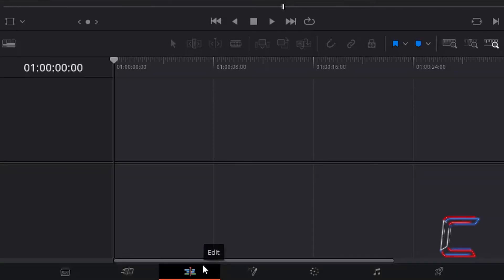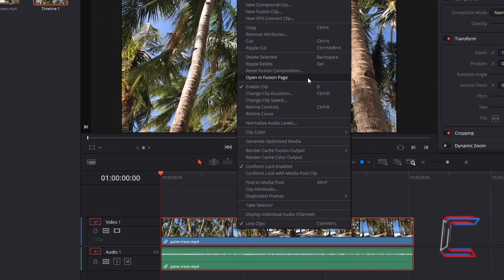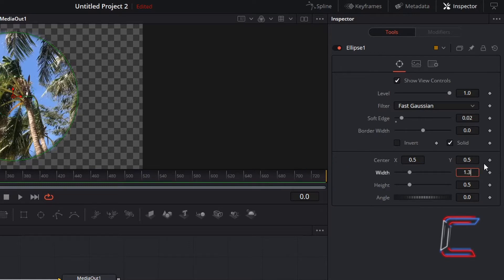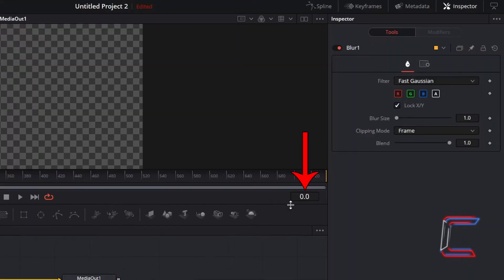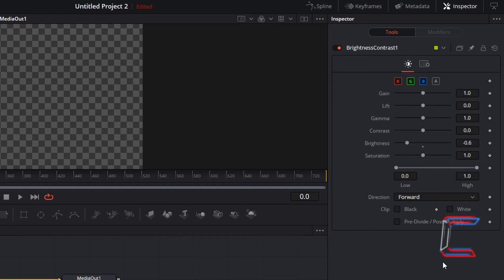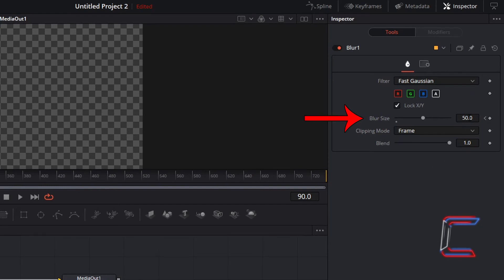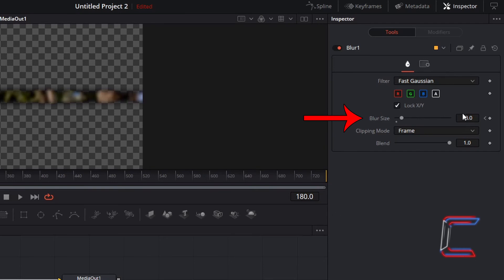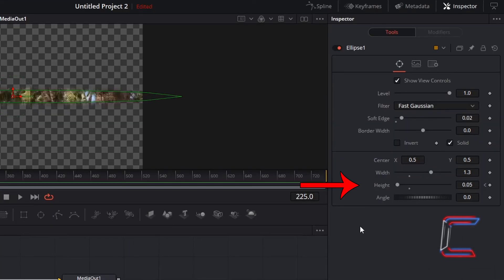How To Create An Opening Eye Effect In DaVinci Resolve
DaVinci Resovle Tutorial #74. This video shwos how to create an effect of a point-of-view shot of somebody opening their eyes. DaVinci Resolve version 16.2.3 is used in this tutorial.